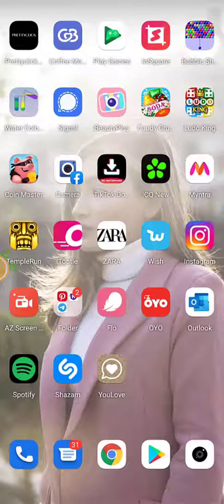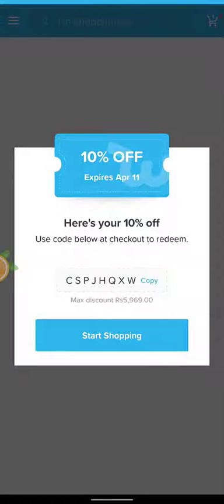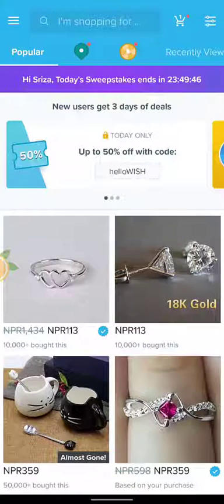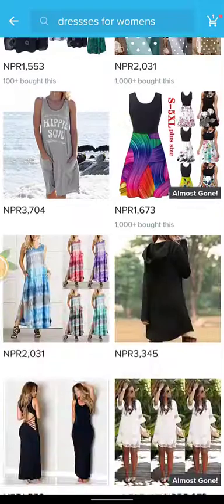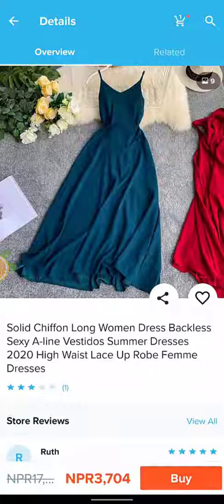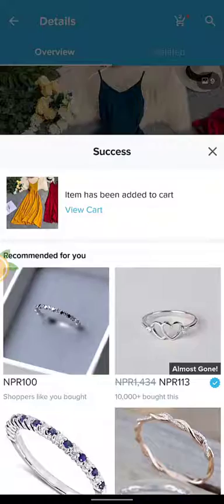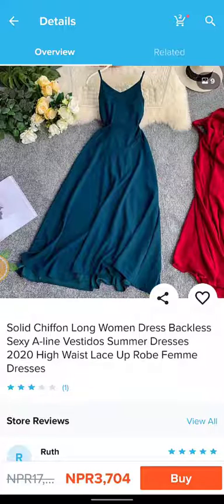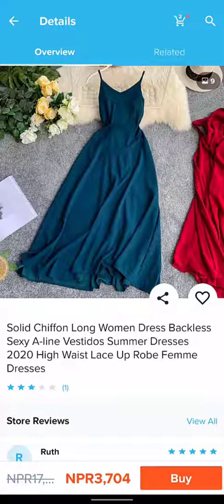How To Add Items To Cart in Wish App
This quick video will guide you to add items in your cart in your Wish.